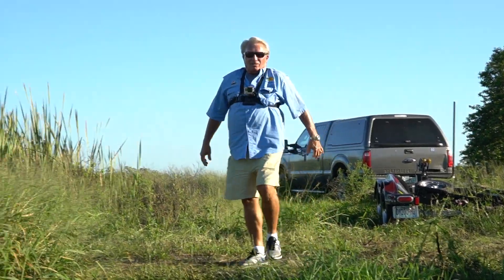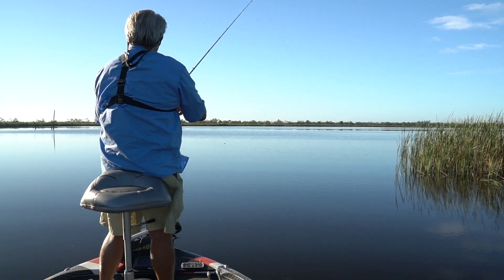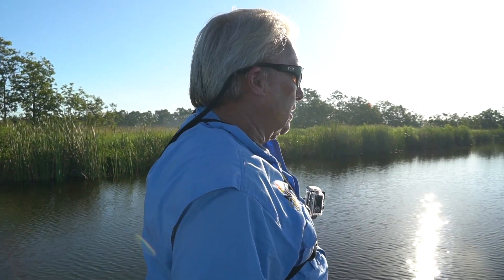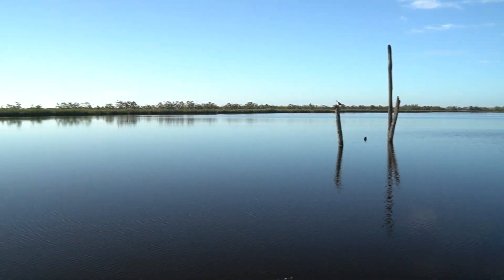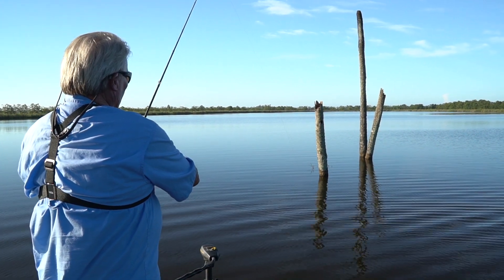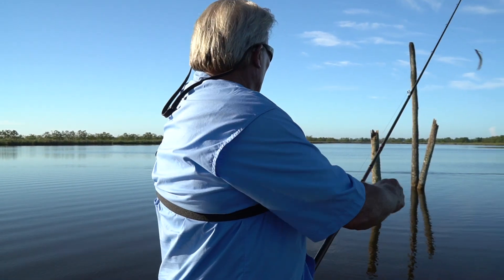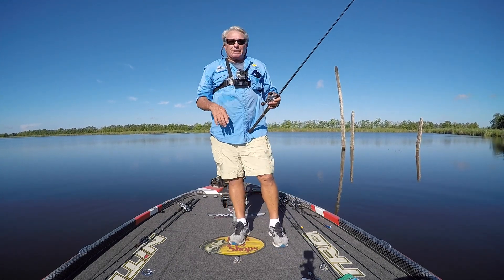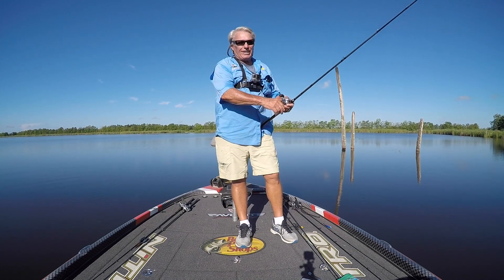Worm Fishing and Tips in the Orange Orchards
Tips and tricks using rubber worms